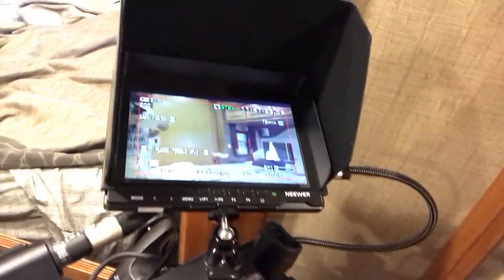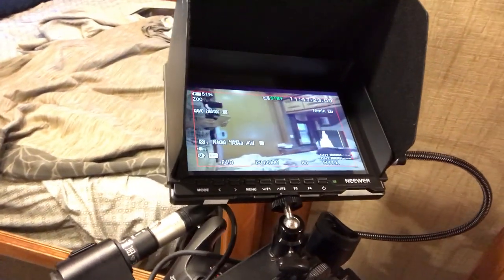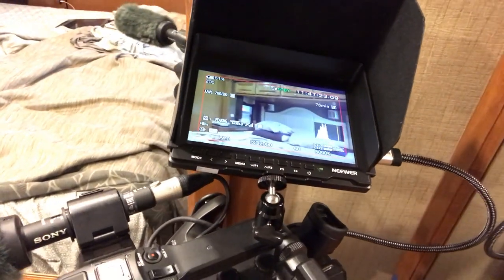RV NOMADS the MOVIE - More Than A Wheelin' - May 30 Production Daily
Join us behind the scenes with more cast from the movie RV Nomads. In this video we get to see Bryce & Camille's RV, see how they make life on the road work, and share some outdoor activities with them. We had a great time working and getting to know Bryce and Camille. As always we had way more fun than should be allowed during production. Let us know what you think!

We're making a movie! Have you heard? Find more information about the upcoming movie "RV Nomads" on Epic Nomad TV (ENTV.com). Be sure to check back here for the latest production update videos.

If you REALLY want to see what's happening here in WellingtonTexas, shooting location for much of the movie, get the ENTV mobile APP. You'll be able to connect and interact with the cast, crew, and be part of the excitement!

See more behind the scenes on our channel!